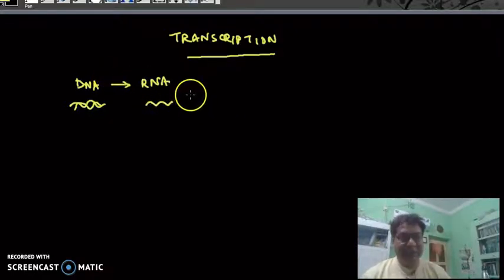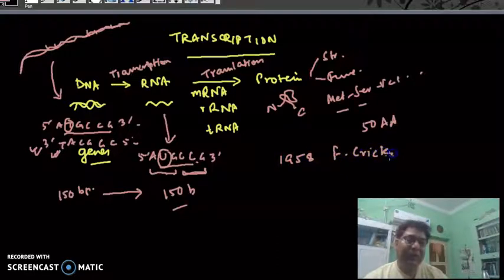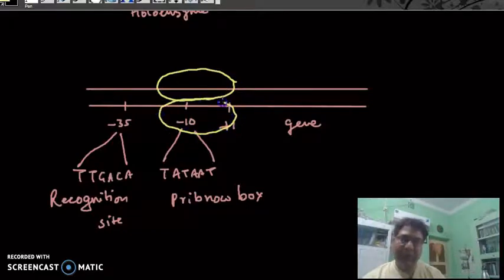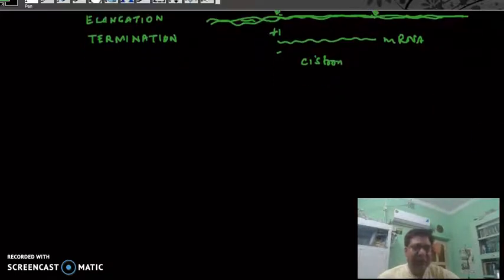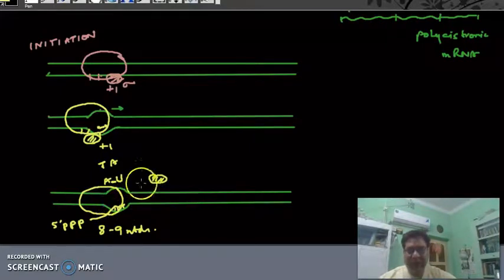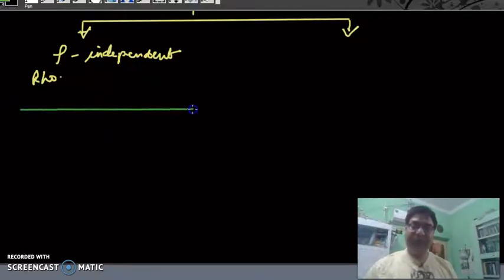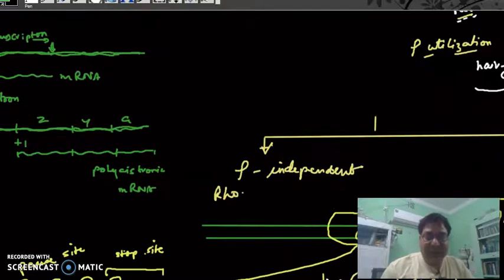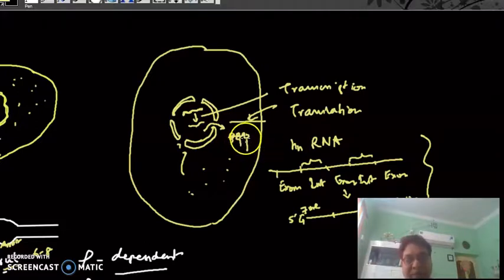TRANSCRIPTION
Sp@BIO
This video is about transcription in prokaryotes. It also includes a short glance of central dogma. All the three steps initiation, elongation and termination phases have been explained in details. Rho dependent and Rho independent terminations has been explained. Bacterial RNA polymerase and eukaryotic RNA polymerases have been compared. Role of alpha amylase in distinguishing the three RNA Pols of eukaryotes has been discussed. ALong with this you should also see other related videos in the given links
Sp@BIO